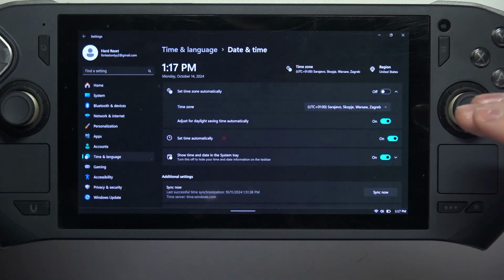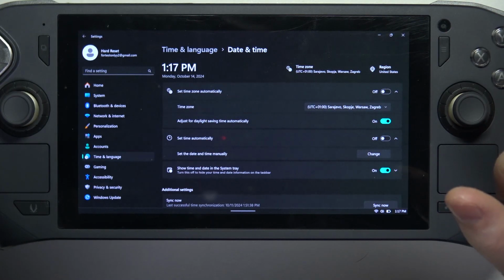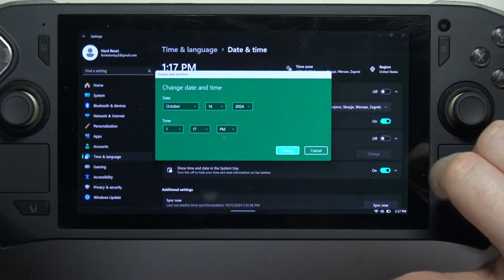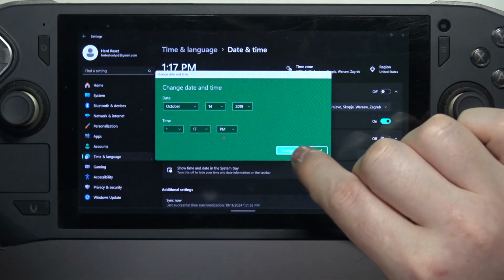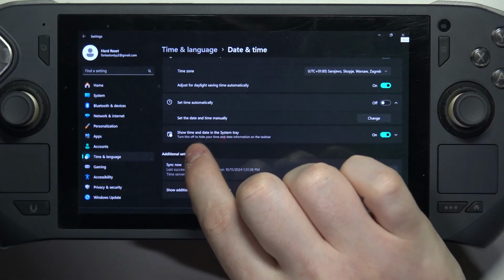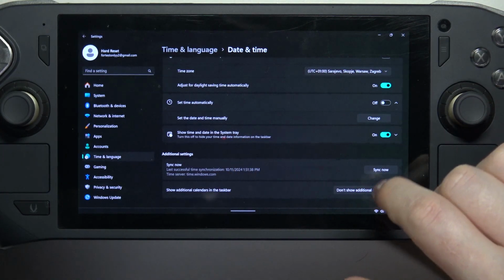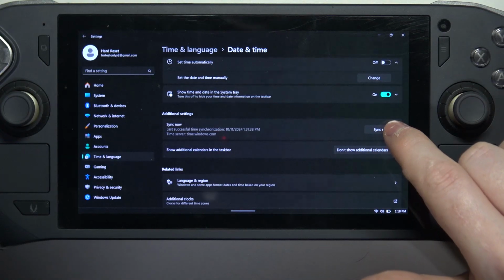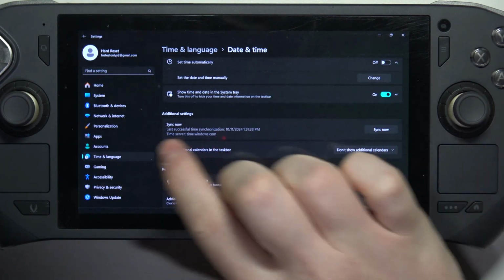How To Manage Date And Time In Zotac Gaming Zone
In this tutorial, you'll learn how to manage the date and time settings in Zotac Gaming Zone! Keeping your system's date and time accurate is essential for scheduling, gaming events, and overall system functionality. This guide will provide you with the necessary steps to effectively adjust the date and time settings.

How do I access the Zotac Gaming Zone application?
Where can I find the date and time settings within the application?
What steps do I need to follow to set the correct date and time?
How does managing the date and time affect my system performance?
What should I do if I encounter issues with date and time synchronization?